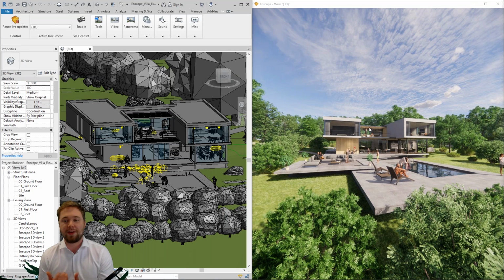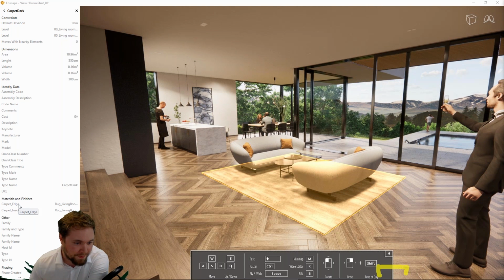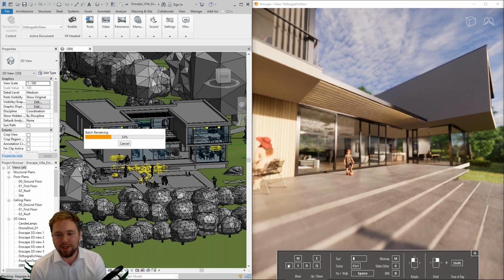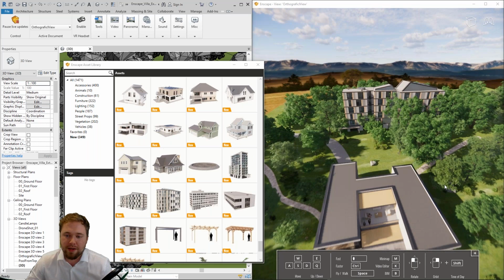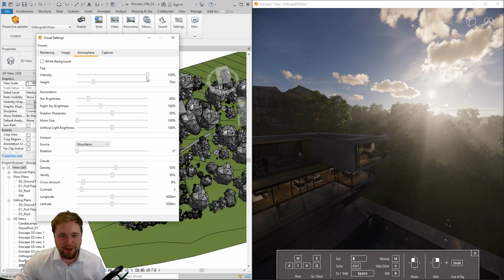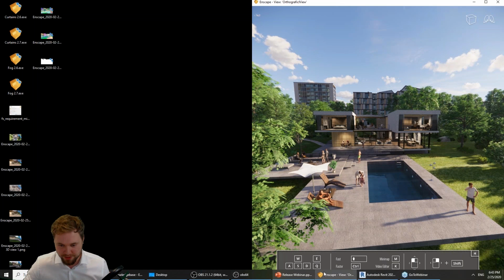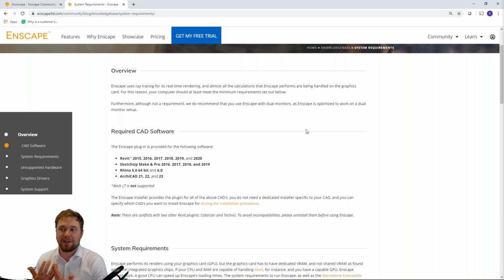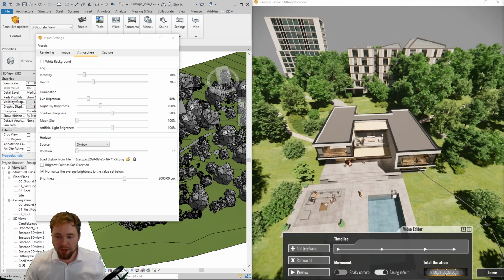Webinar: Maximize Your Design with the New 2.7 Features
See Enscape 2.7 in action as we explore the latest features - including orthographic views, BIM data display, new assets and more!

Enscape empowers architects and designers to effortlessly create high-quality visualizations directly from their planning data. With just one click, a model can be instantly transformed into a realistic 3D rendering where you can walk through a project on screen or via virtual reality. Simultaneous editing and visualization allows project changes to be viewed immediately, even in VR, thanks to Enscape’s live-link technology. With such simplicity, rapid performance and affordability, it’s easy to see why Enscape has become a standard application in thousands of projects worldwide, and why it’s now used by 85 out of the top 100 architecture firms.